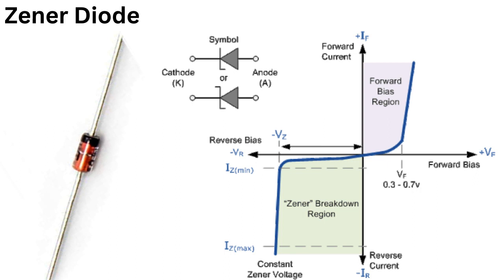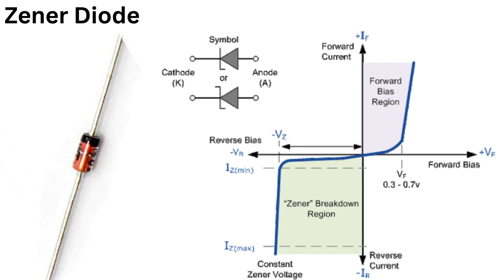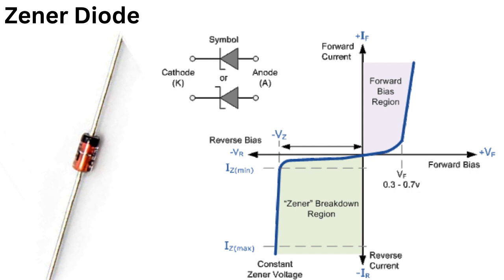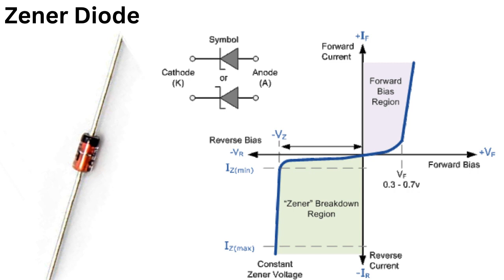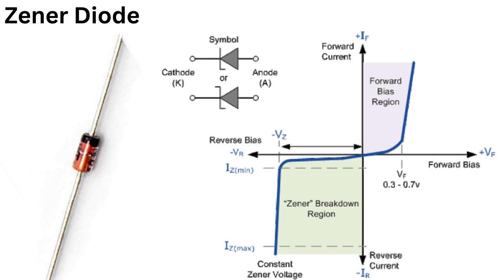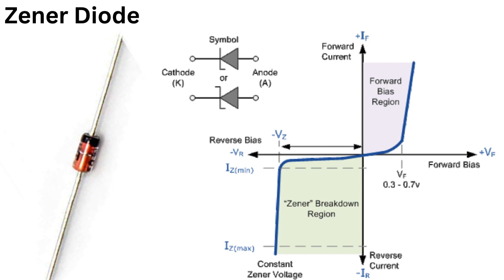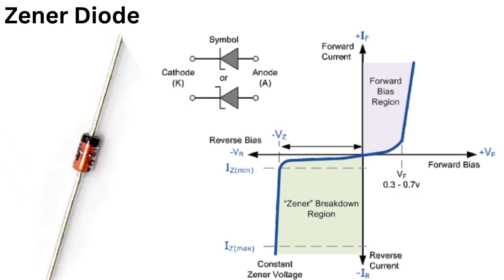Using Zener Diodes in Forward and Reverse Bias: Applications and Characteristics